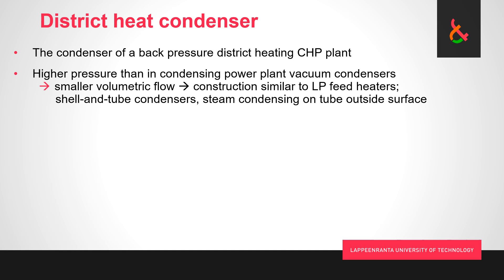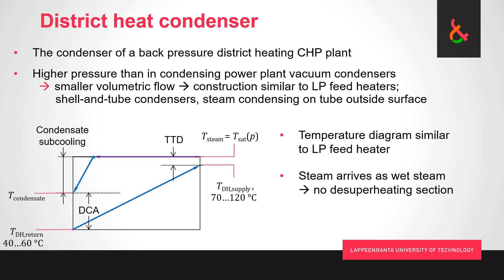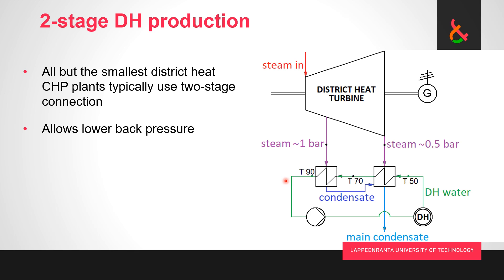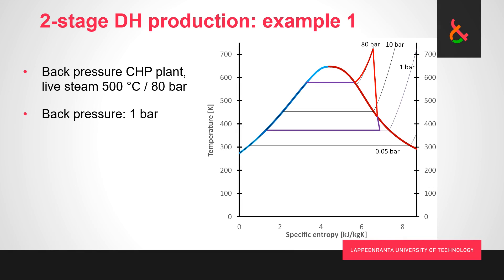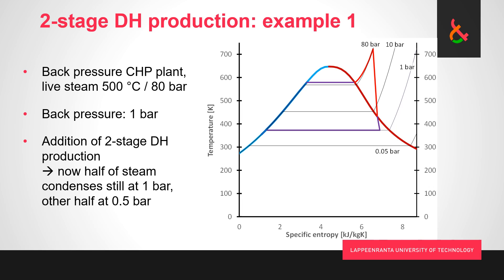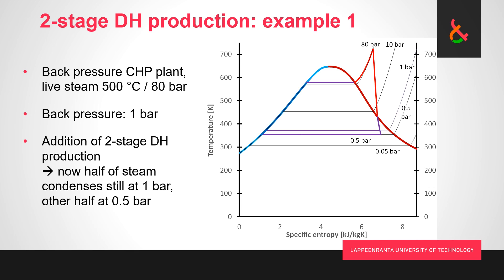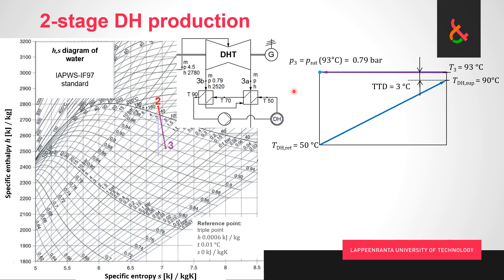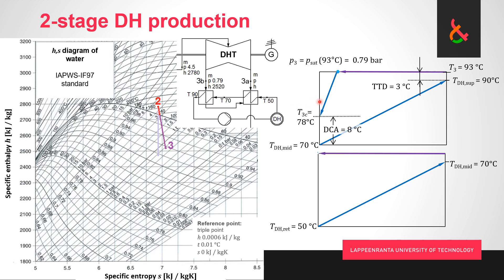Basics of Power Plant Engineering L4: 2-stage DH production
2-stage district heat production in a back pressure district heat cogeneration plant:
- general idea, increase power generation
- effects: more power, with more fuel
- calculation